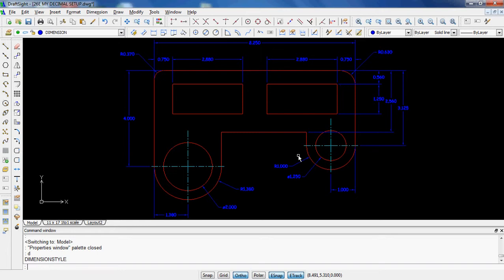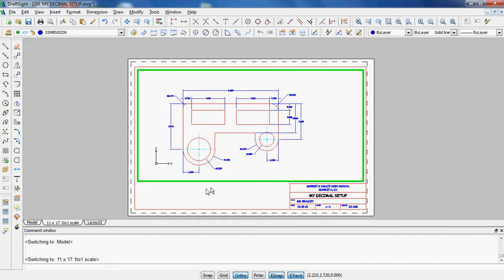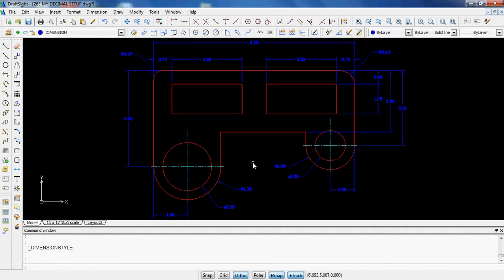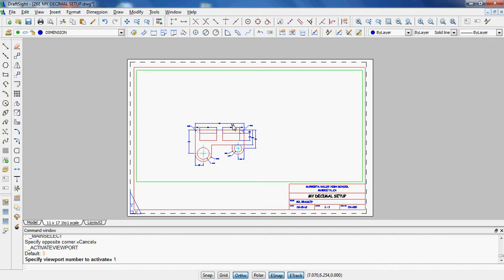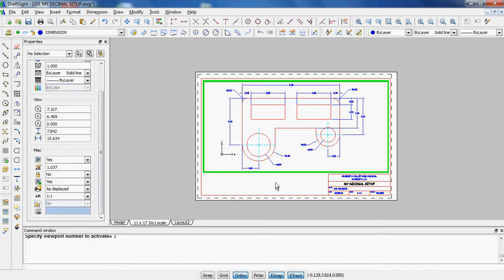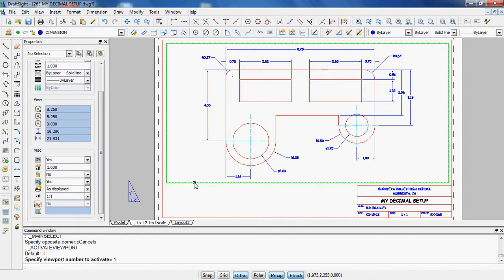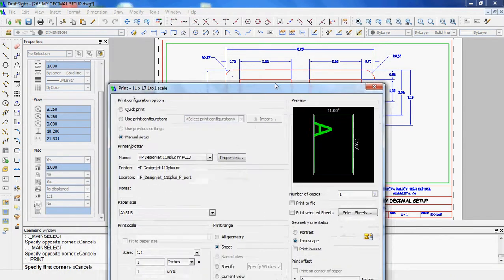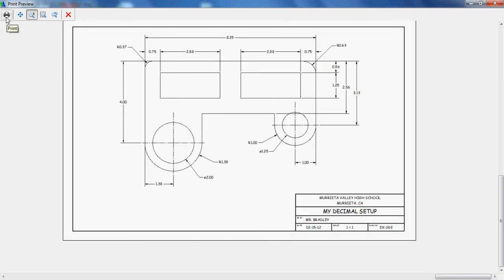Drafting 2: Video#20 26E